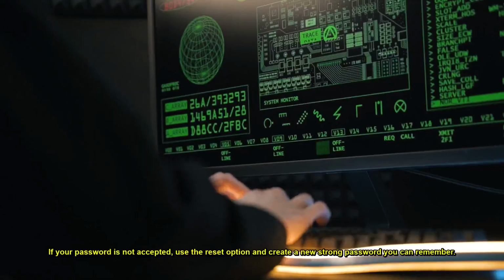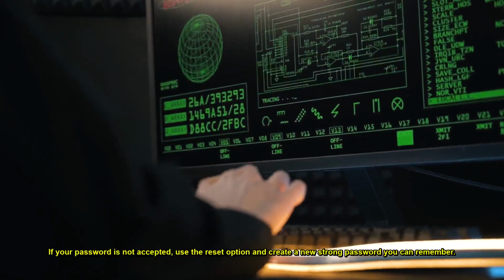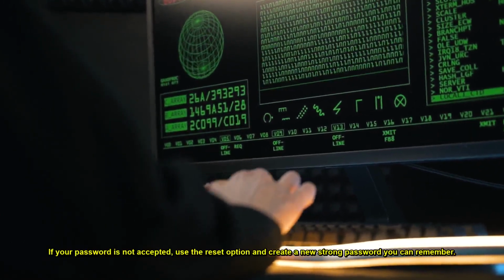How to download ChargePoint station availability via API - Step By Step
In this step-by-step tutorial, you'll learn how to download ChargePoint station availability data using the ChargePoint API. Whether you're a developer looking to integrate real-time charging station information into your application or simply curious about EV charging infrastructure, this video will guide you through the process. We'll cover everything from API authentication to making your first data request, ensuring you have all the tools you need to access valuable charging station insights. Don’t miss this comprehensive guide to enhancing your EV experience!